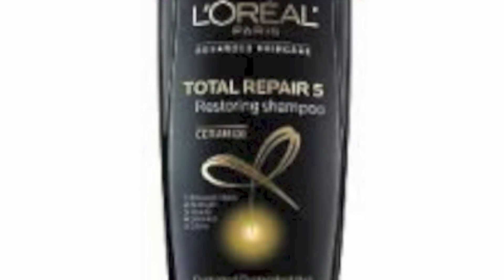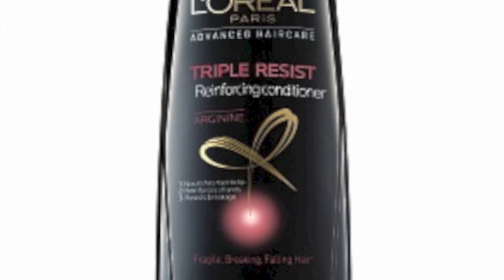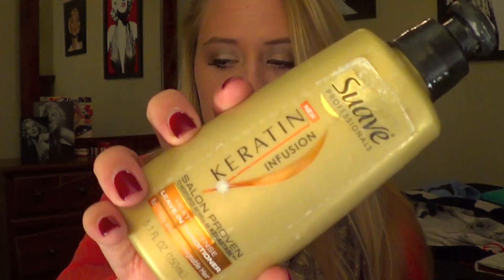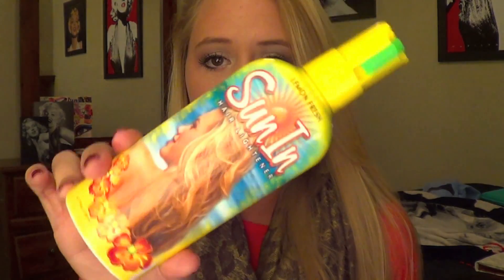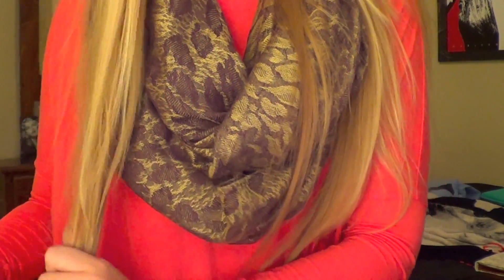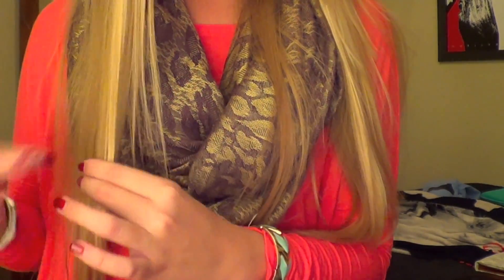Updated Everyday Hair Care Routine!